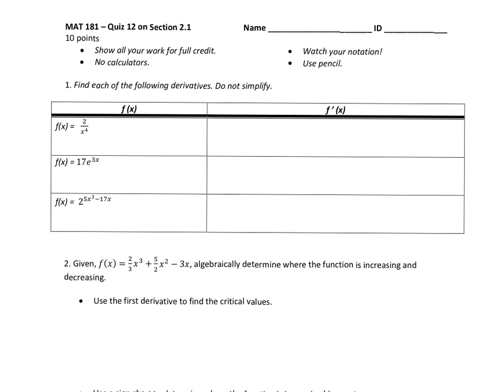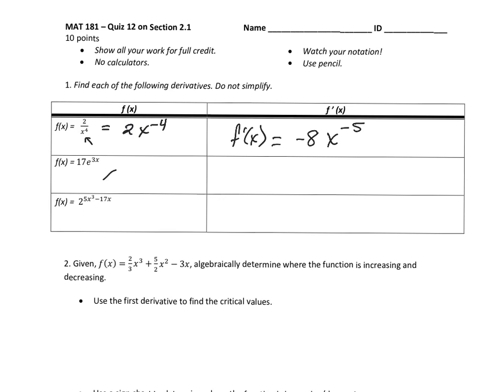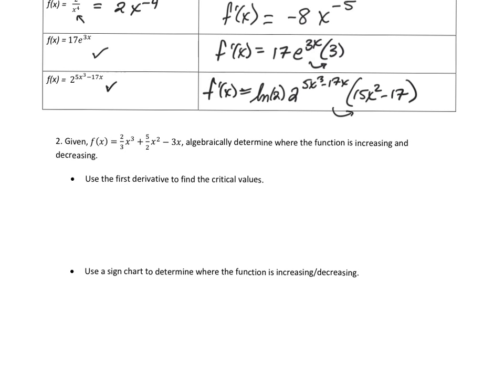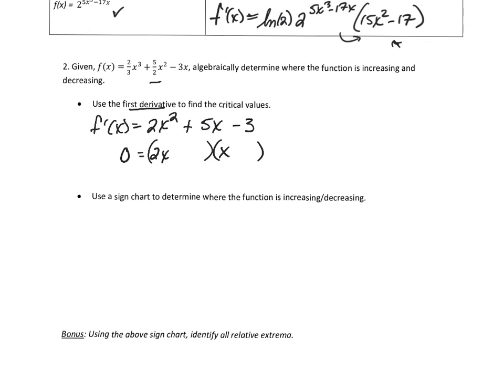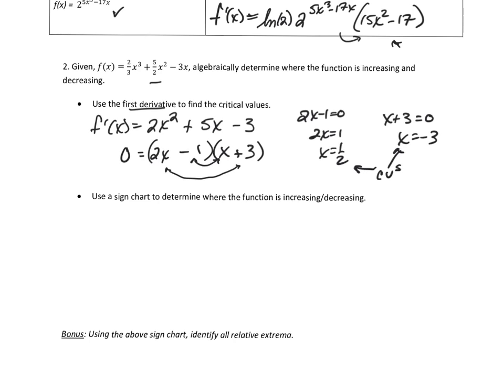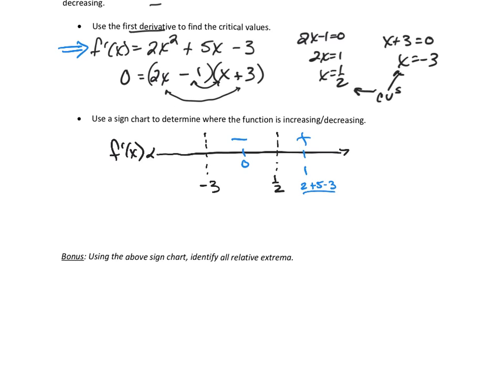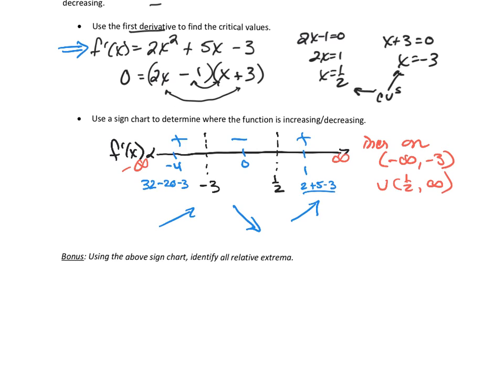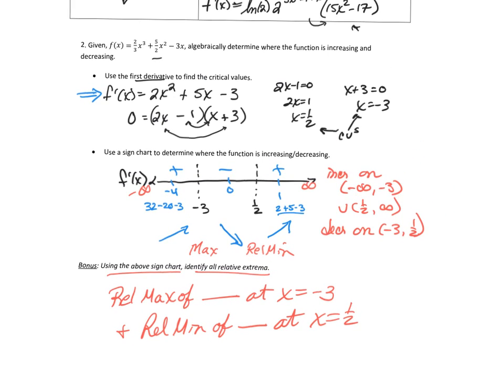Quiz 12 section 2.1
Walkthrough of solutions